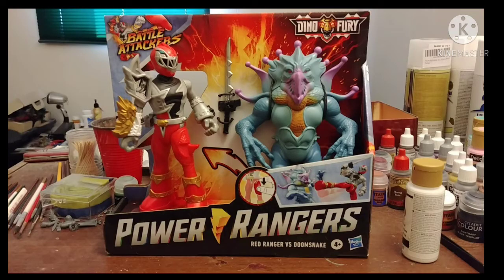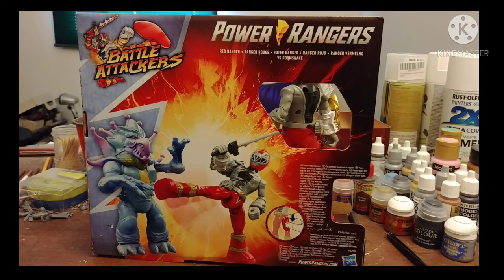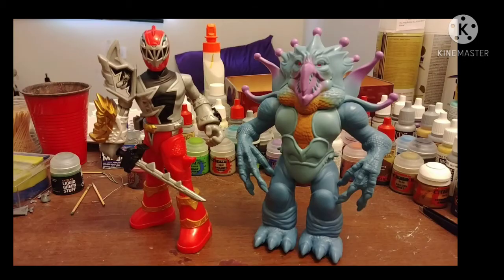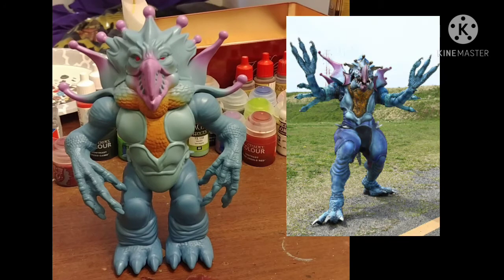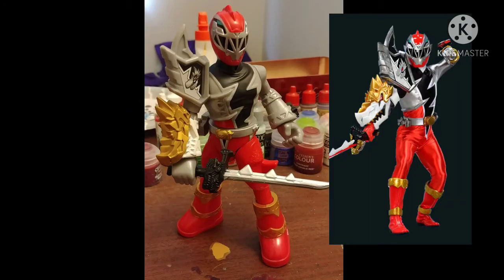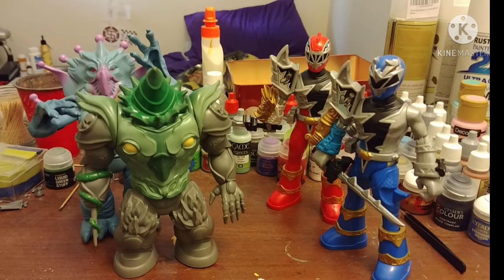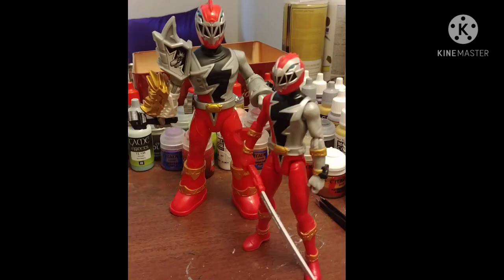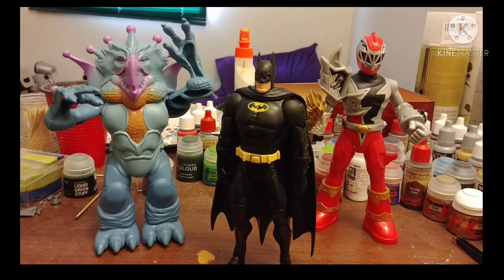Brady reviews: power rangers dinofury battle attackers red ranger vs doomsnake